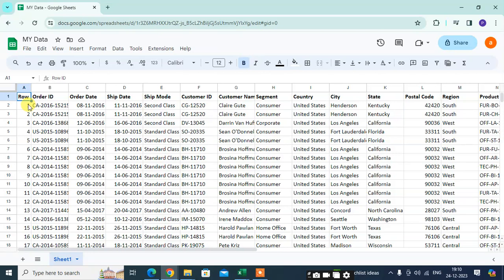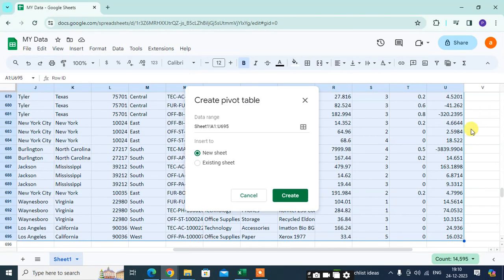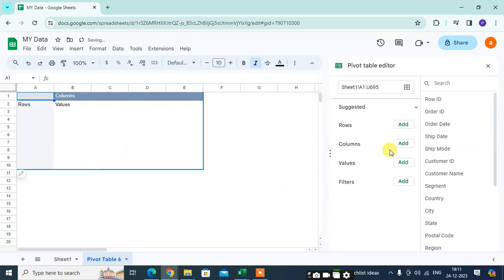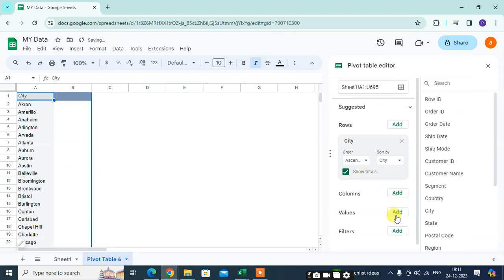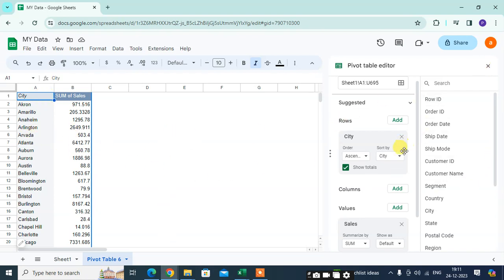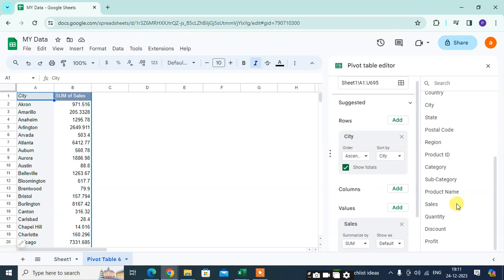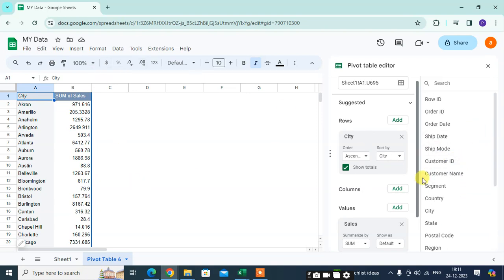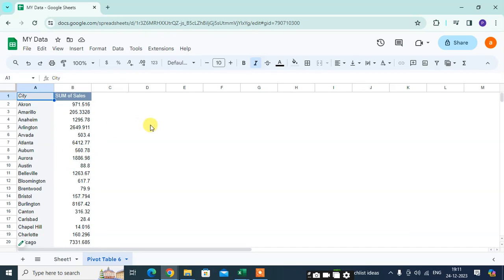How To Use Pivot Table In Google Sheets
In this video, we will learn how to create a pivot table in Google Sheets to simplify large datasets. With a dataset containing 694 rows, we'll demonstrate how to check city-wise sales efficiently. By selecting the entire data range and inserting a pivot table, you can easily analyze the sum of sales per city and explore different headings to gain insights from your data.

Join us as we guide you through the process of creating a pivot table, making it easy to visualize and summarize your data. Whether you need to analyze sales by city or state, this tutorial will help you make sense of your information quickly and effectively.